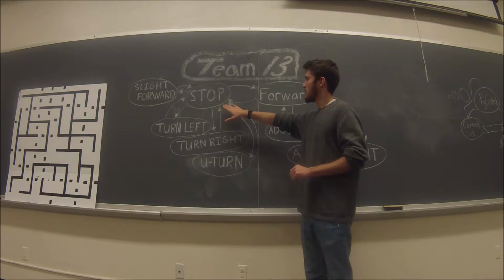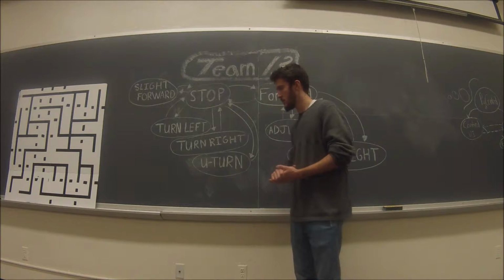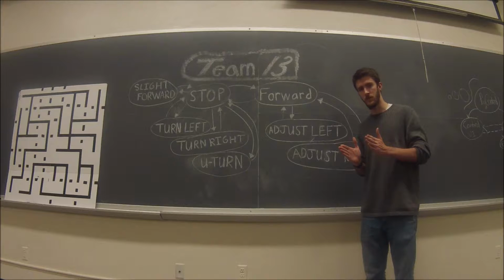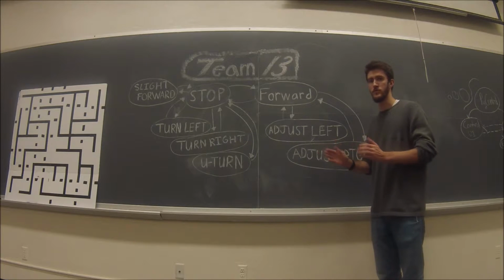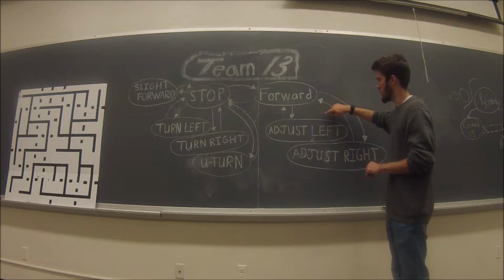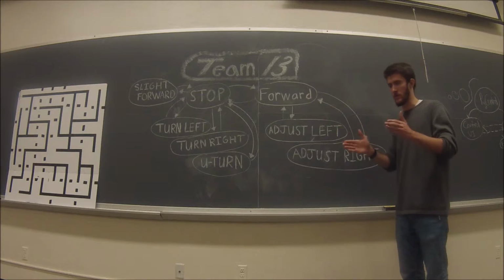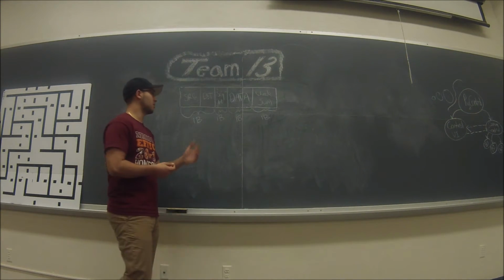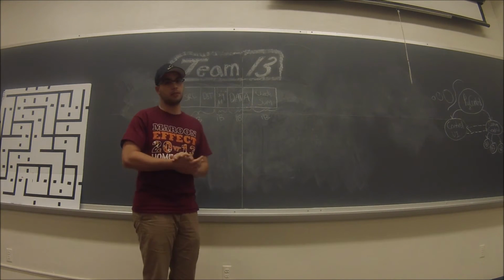ECE 4534 - Team 13 - F16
Theseus and the Minotaur final project for Embedded Systems team 13 of fall 2016.